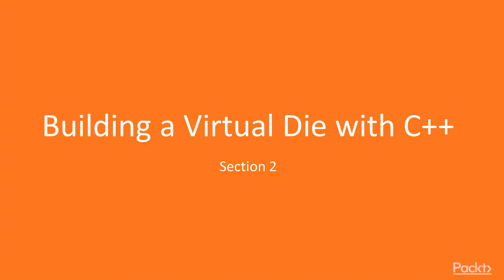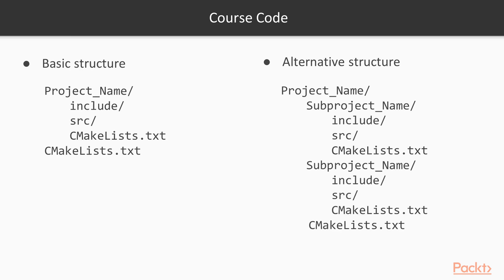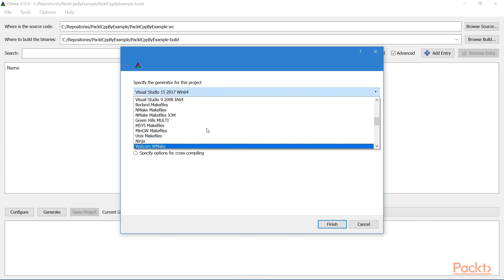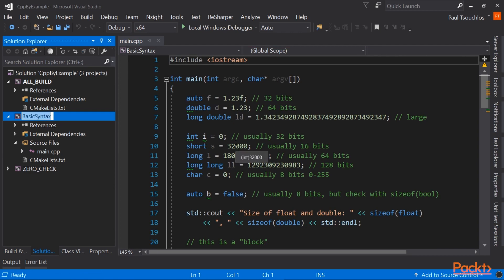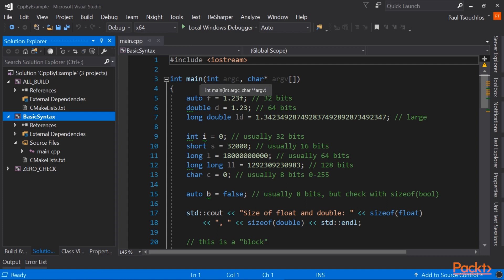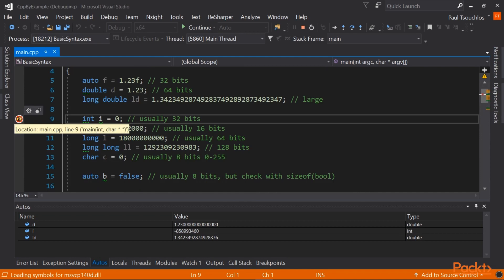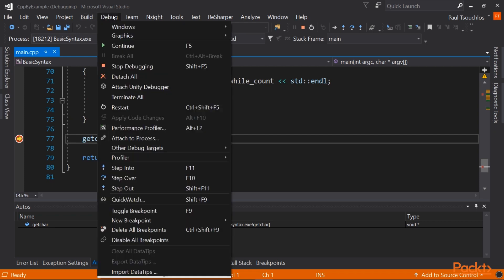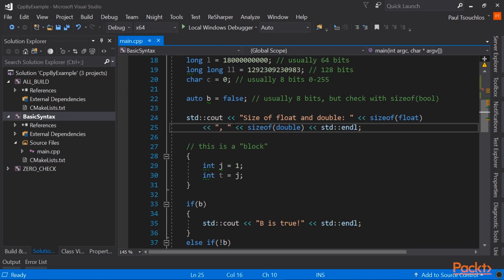C++ Programming By Example : Setting Up Your First C++ Project| packtpub.com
This video tutorial has been taken from C++ Programming By Example. You can learn more and buy the full video course